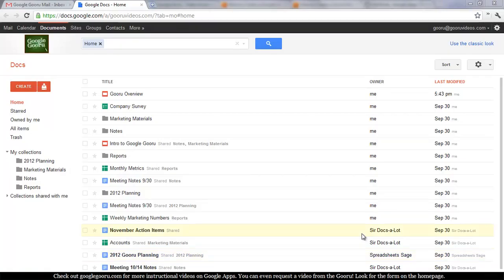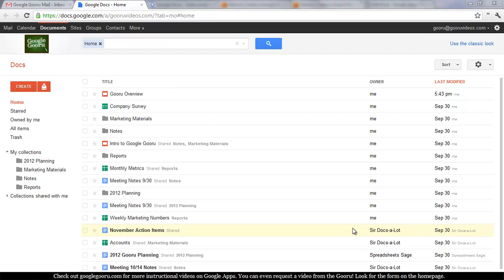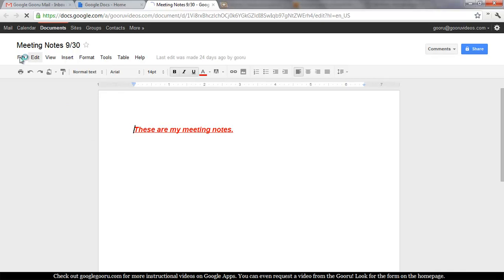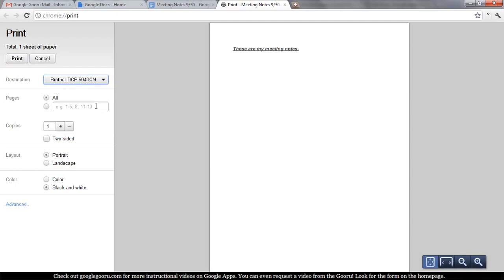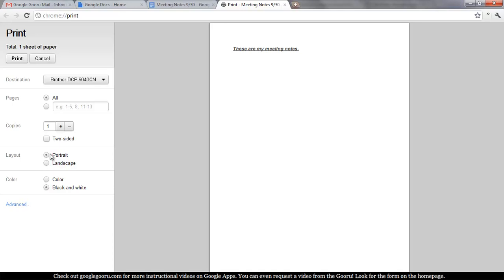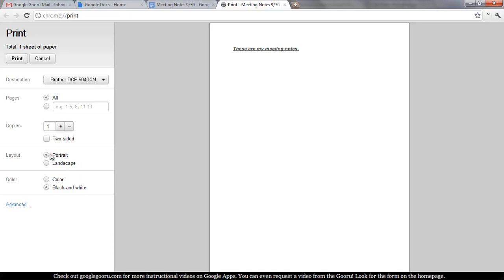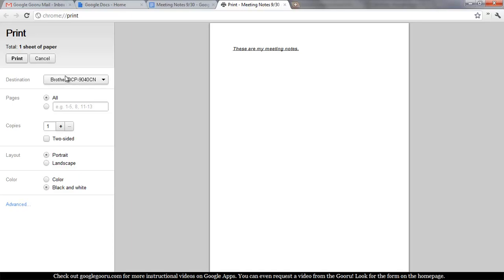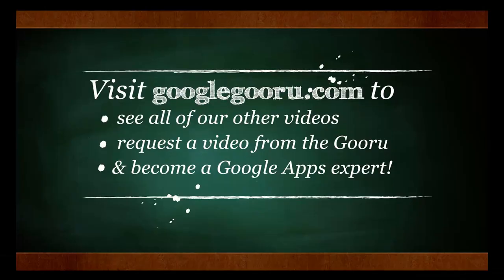How to Print a Google Doc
1.  Navigate to your Drive.
2. Click the 'Create' button and select 'Document',  or click on an existing Google Doc.
3. Go to 'File' and click 'Print', or click the small printer icon on the left.
4. Select your printer and then click 'Print'.

* Google Cloud print allows you to print to any printer on your cloud network, meaning if you are at home you can print something to your work printer, or vise versa.